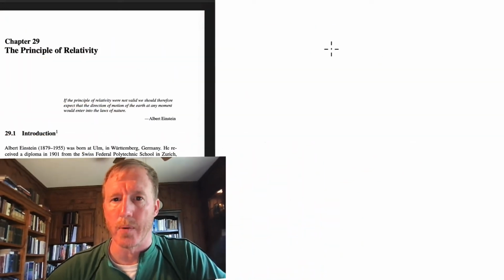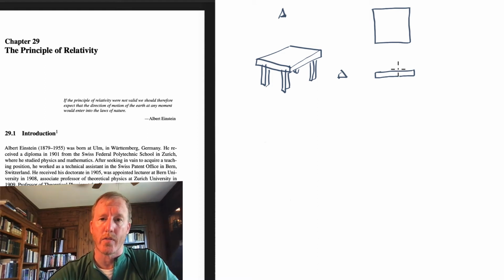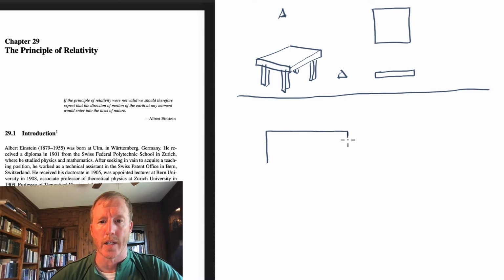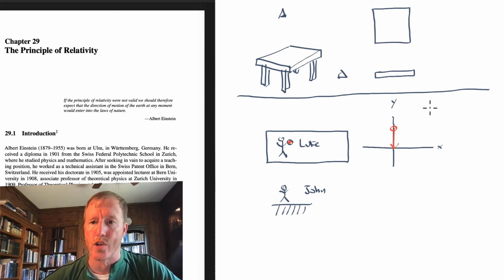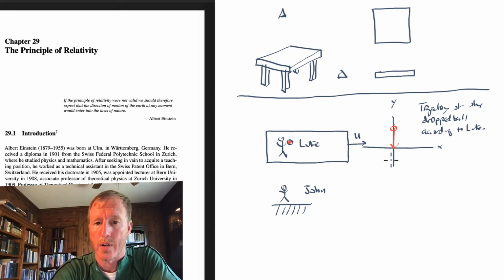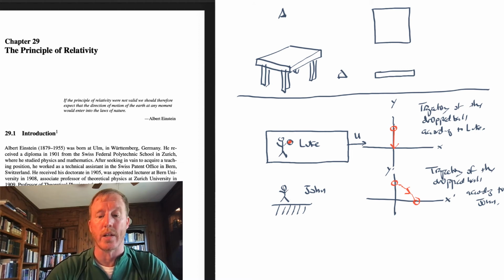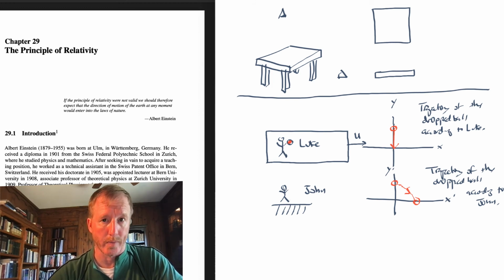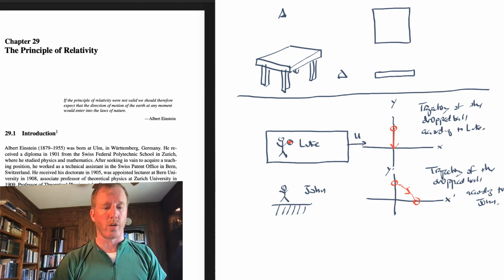The Principle of Relativity (ASGv2Ch29Lect02)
Witnesses to a crime often tell different stories about the same events.  Why is this?  Sometimes, it is because they are unreliable.  But other times, they simply have different perspectives that, properly considered, corroborate one another.    In this lecture, I talk about how Einstein's principle of relativity makes use of this fact.